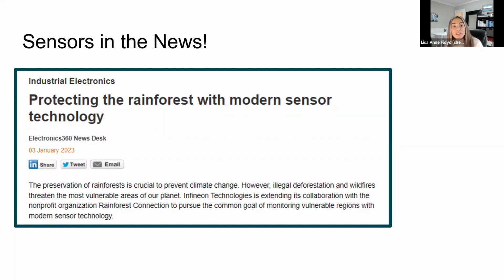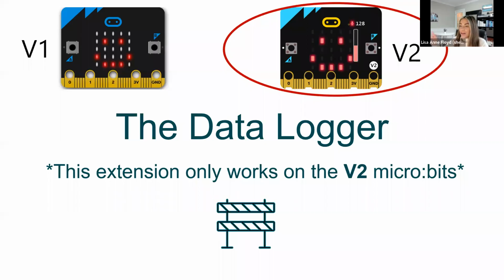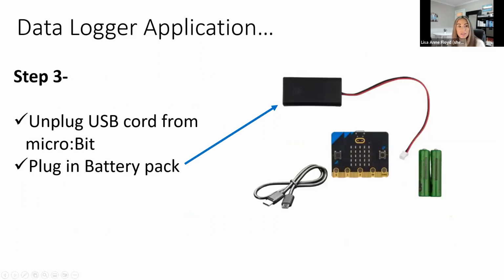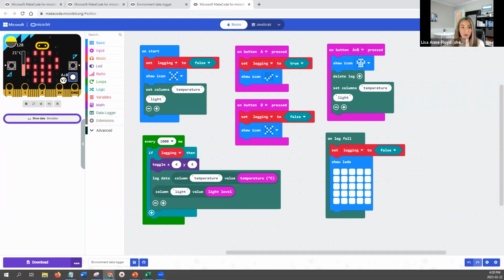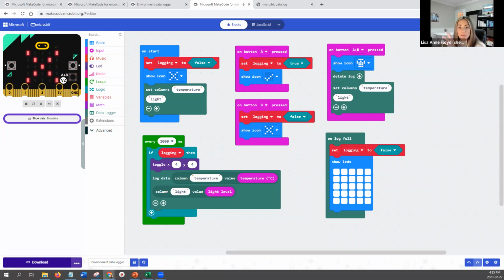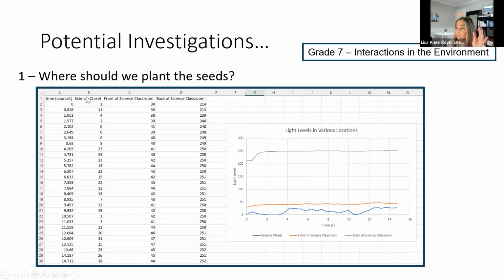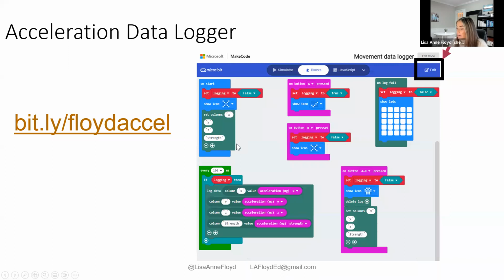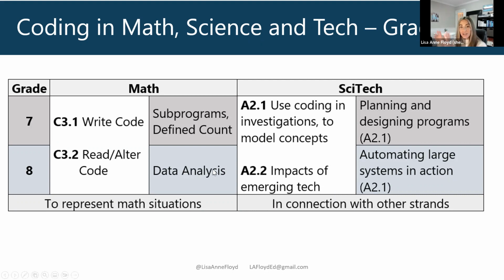Beyond the Basics with micro:bit - Exploring the Data Logger using the V2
"Do you have prior experience coding with the micro:bit? Are you curious about using the micro:bit sensors and new V2 data logger to record, store and analyse environmental data?
Lisa Anne Floyd will provide step-by-step instructions to collect data using the micro:bit V2’s built-in sensors. Through incorporating the Data Logger extension in MakeCode, students can collect data over a period of time and create visualizations to represent the data. Students can then apply these tools and skills in their science and technology investigations, as they conduct experiments or engage in the engineering design process.
Recommended Experience/Grade Level:
This session is geared towards educators of grades 4-8 who have prior experience coding with the micro:bit.